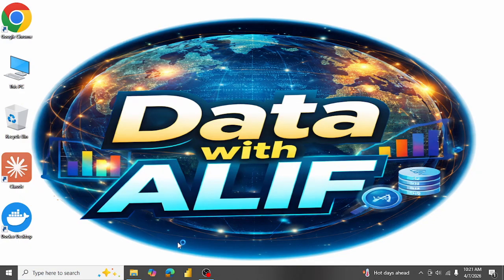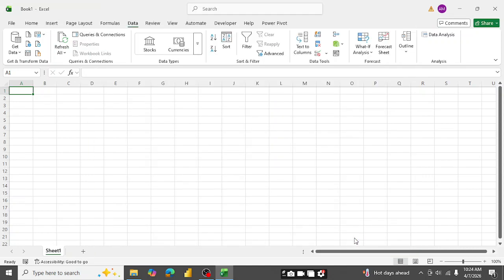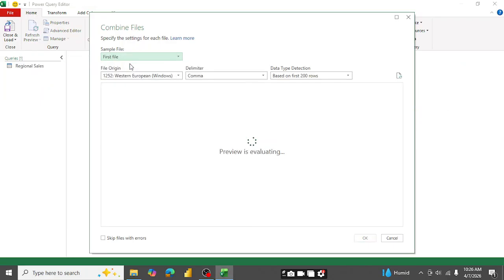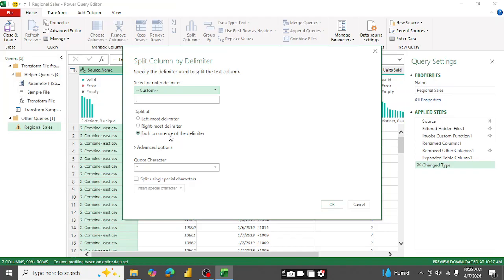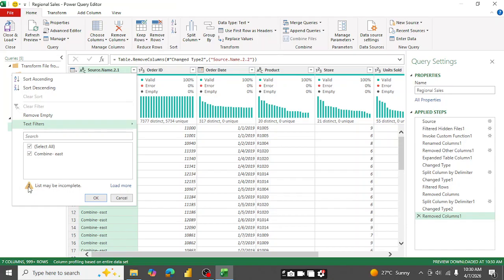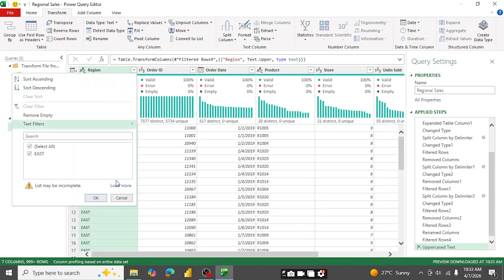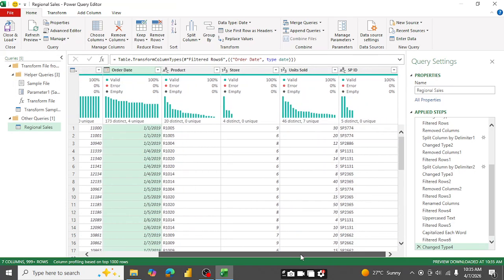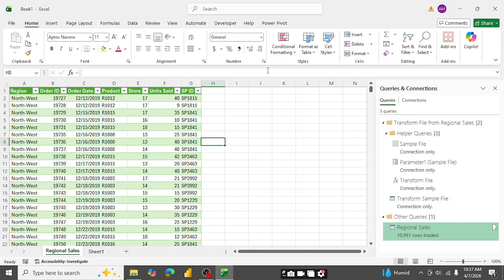How to Combine Multiple Excel Files Using Power Query| Stop Copy Paste! Combine Files Automatically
In this video, you will learn how to combine multiple Excel files into one using Power Query in Microsoft Excel 365.

If you are tired of copying and pasting data from different files every month, this tutorial will help you automate the process completely.

In this step-by-step tutorial, you will learn:

✔ How to combine multiple Excel files from a folder
✔ How to clean and transform combined data
✔ How to automate file consolidation using refresh

This tutorial is perfect for students, professionals, data analysts, and office users who work with multiple files regularly.